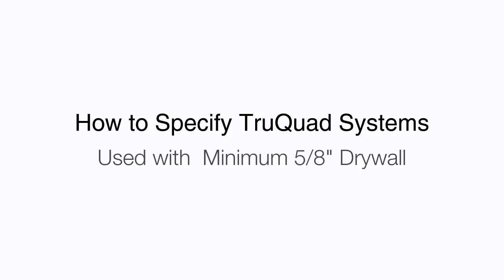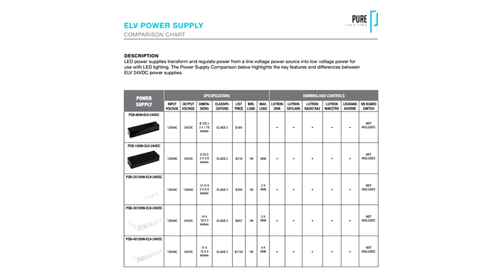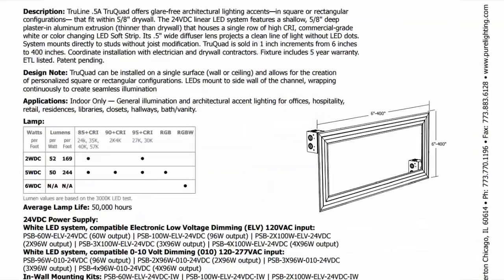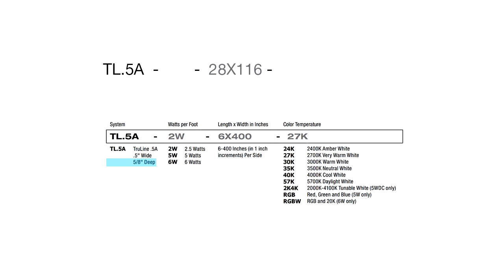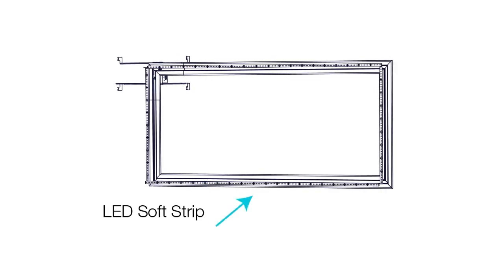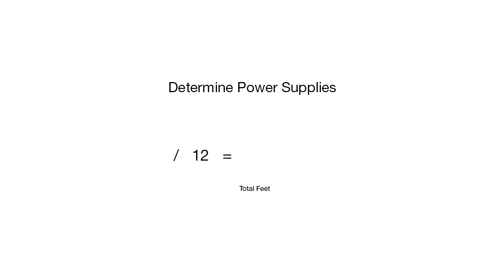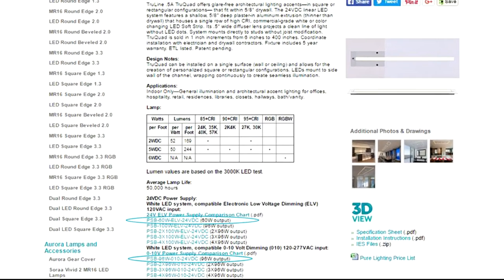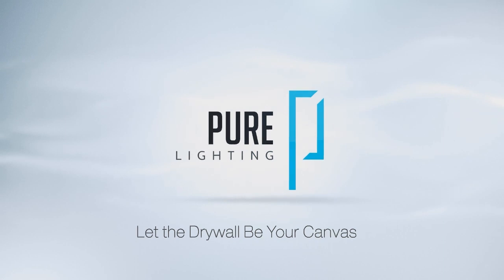How to Specify TruQuad Systems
TruLine .5A TruQuad, 24VDC Training Video

Pure Lighting’s TruQuad LED System simplifies the specification and assembly of TruLine for square and rectangular configurations. A minimal recessed fixture mounting within the thickness of 5/8” drywall without joist modification, TruQuad projects clean lines of illumination onto the ceiling or wall.